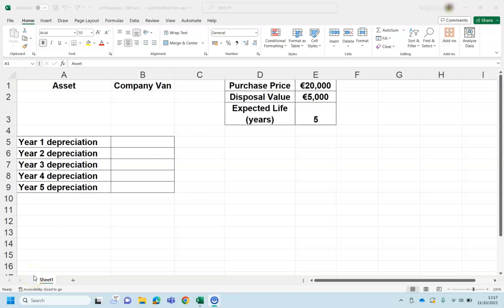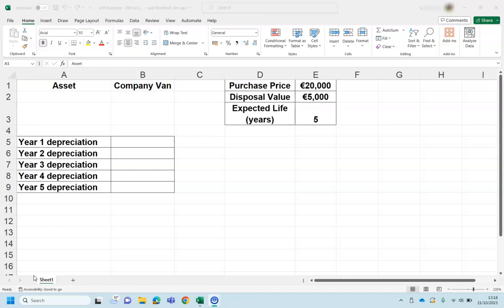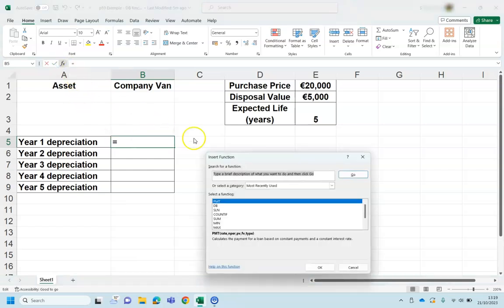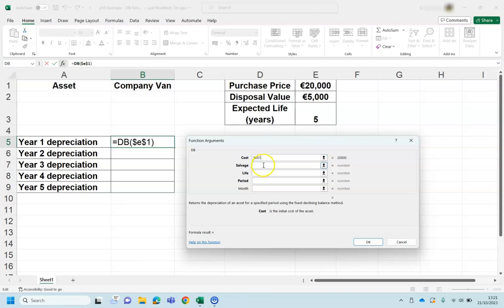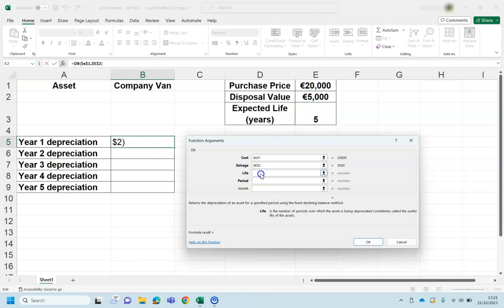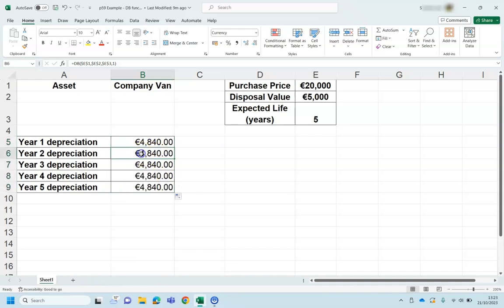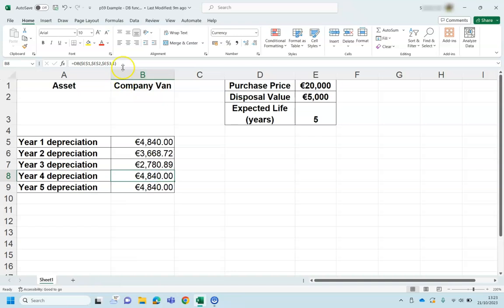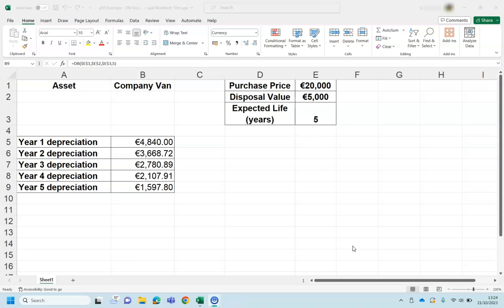ch2 p59 Example DB Function 1